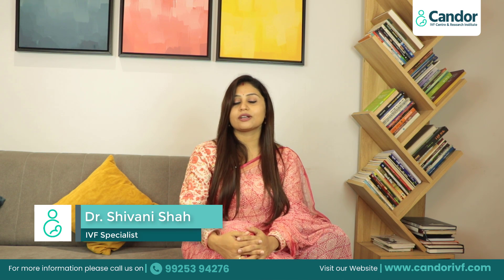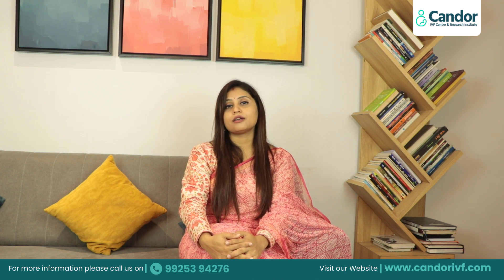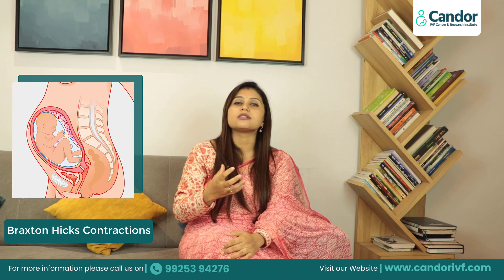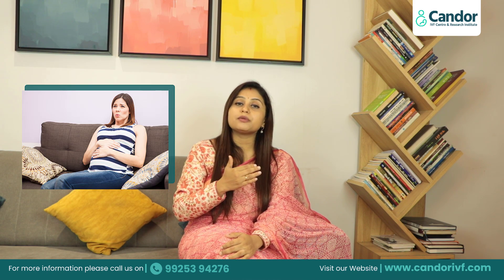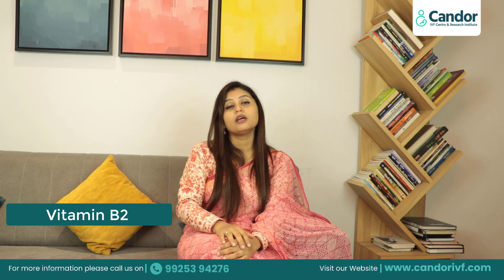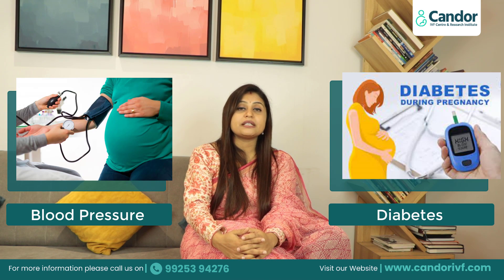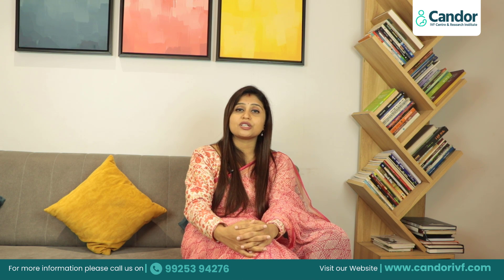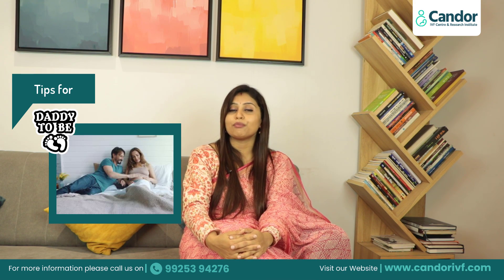31st Week Pregnancy | ३१वें सप्ताह की गर्भावस्था | Pregnancy week by week | Dr.Shivani Shah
31st Week Pregnancy | ३१वें सप्ताह की गर्भावस्था | Pregnancy week by week | Dr.Shivani Shah

Topic to be covered in this video

00:00 Introduction of doctor and 31st week of pregnancy || गर्भावस्था का ३१वा सप्ताह
00:15 What is Color Doppler/Growth Scan in 31st week of pregnancy?
00:37 Changes in Baby during 31st week of pregnancy || गर्भावस्था के ३१वें सप्ताहमे बेबी के शरीर में ( गर्भ मे) बदलाव
01:24 What is Braxton hicks contractions? (नकली डिलवरी का दर्द)
04:05 गर्भावस्था के ३१वें सप्ताहमे क्या खाना चाहिए ? || What should you eat during 31st week of pregnancy
06:53 31st Week of pregnancyमें कैसी एक्सरसाइज करनी चाइए?
07:28 Tips for "would be daddy" in 31st week of pregnancy